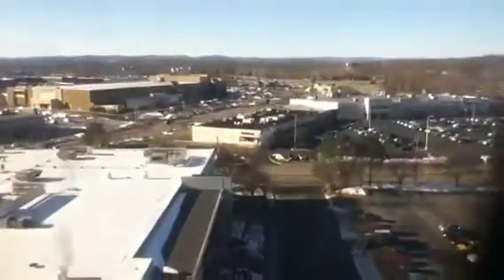Awesome Schindler Houghton/Millar Traction Scenic Elevators At 65 Willowbrook Boulevard In Wayne NJ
These are the AWESOME Schindler Houghton/Millar Scenic elevators at 65 Willowbrook Boulevard in Wayne NJ.